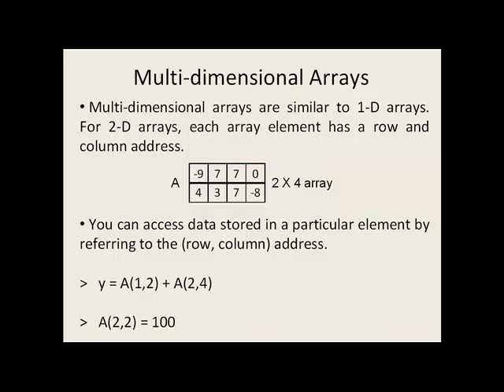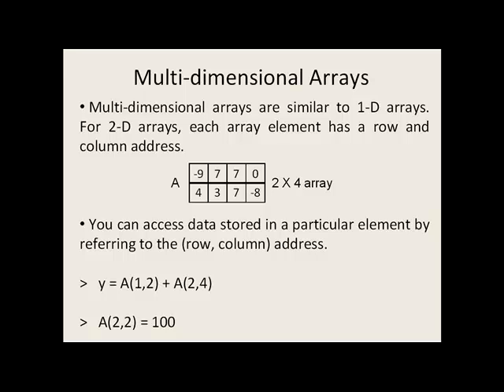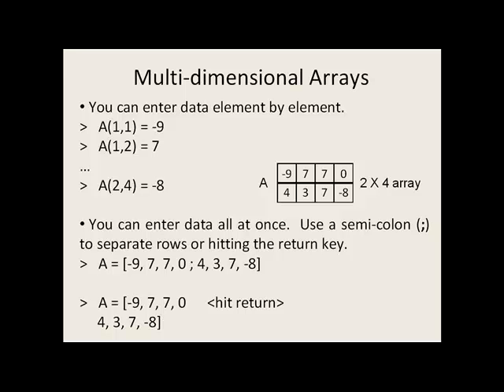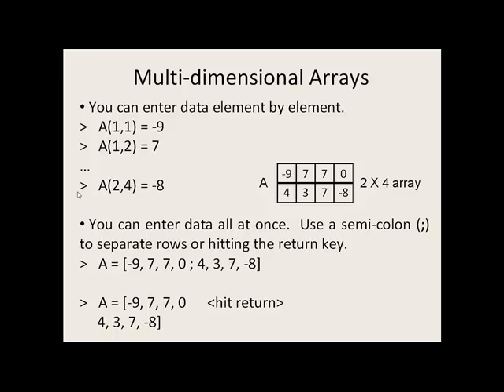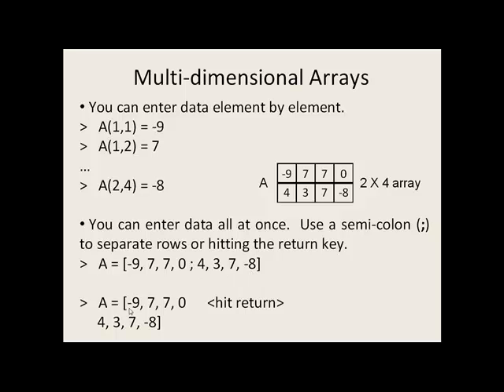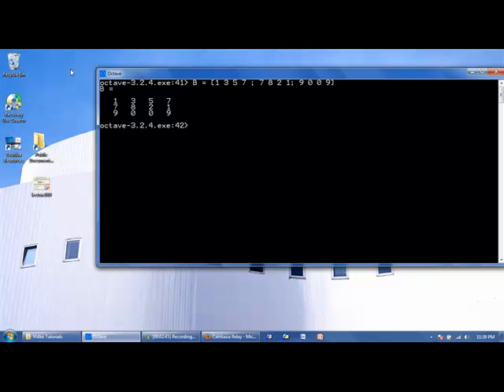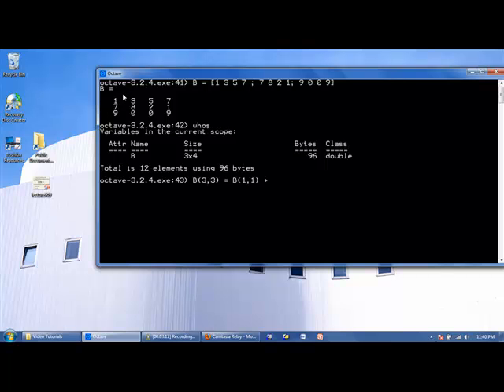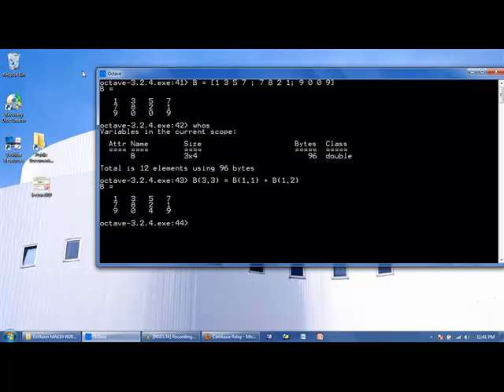Octave Tutorial 09 - 2D Arrays